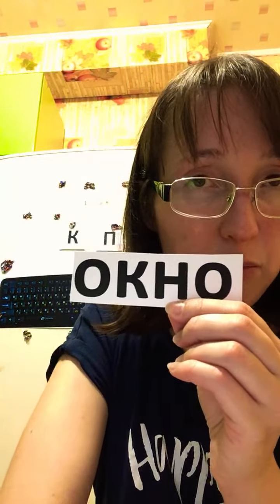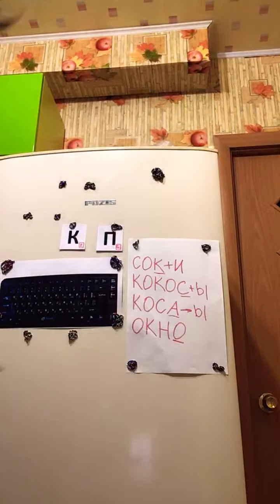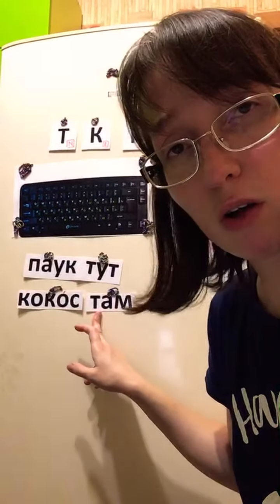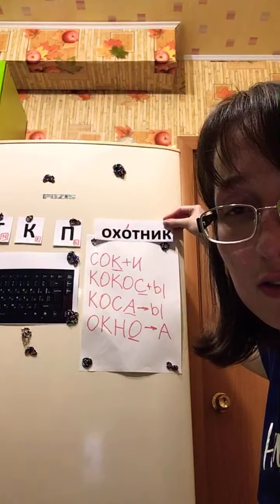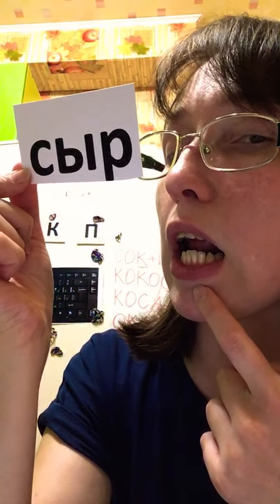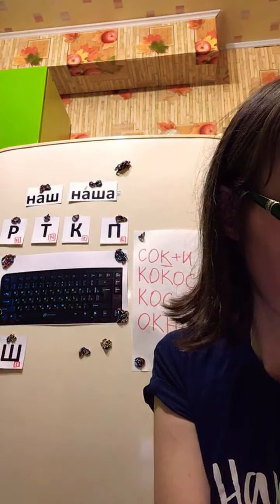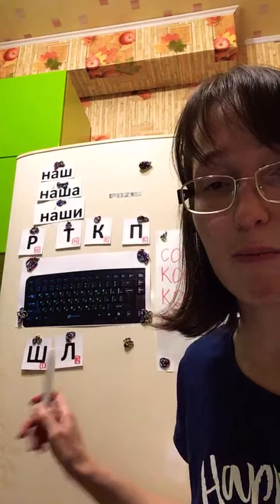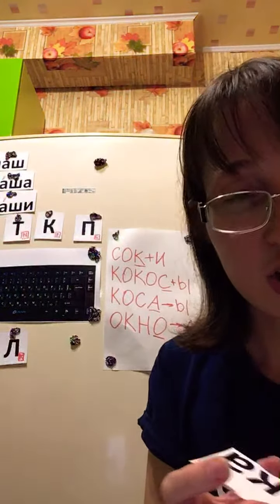Russian reading. Р Л pronunciation. Nouns gender, singular and plural nouns in Russian.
Guys, your homework will be posted on my teaching page soon

If my videos are helpful for you, you can also help me with an eye doctor